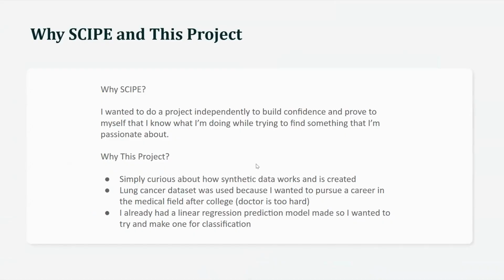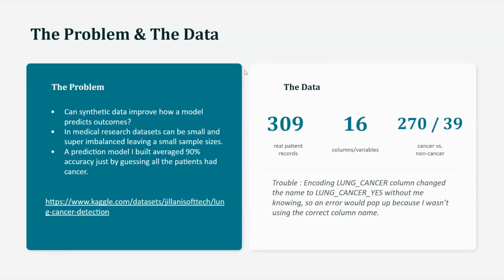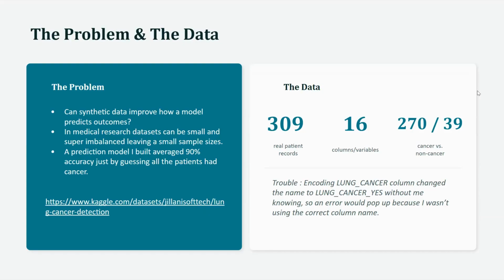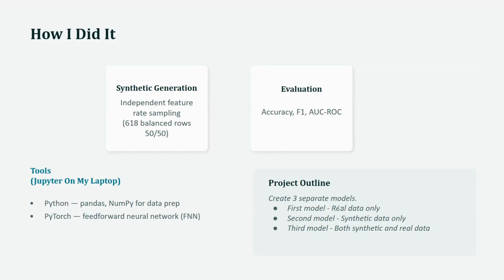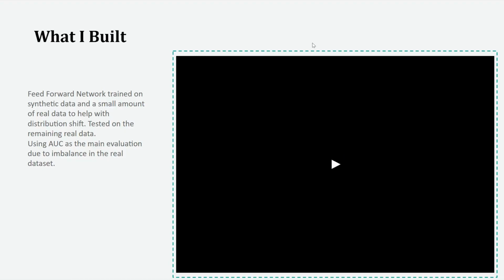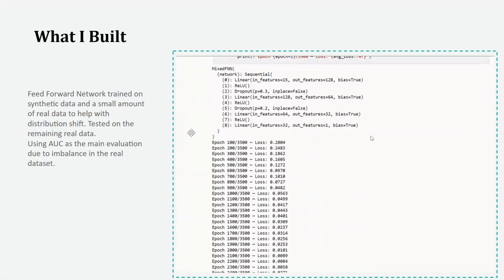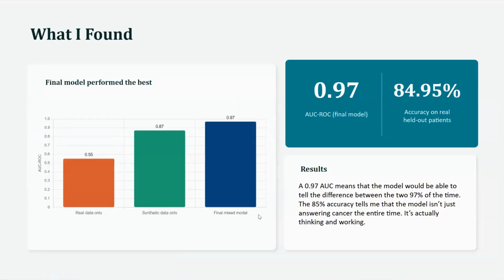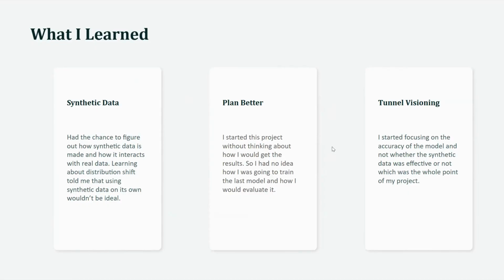Synthetic Data Use in Prediction Models - SCIPE CI SIP Research Showcase 2026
Research showcase presentation from participants of the 2026 NSF SCIPE CyberInfrastructure Summer Immersion Program (CI-SIP).